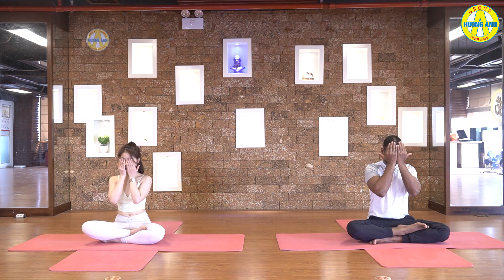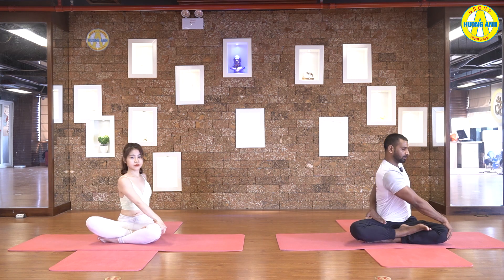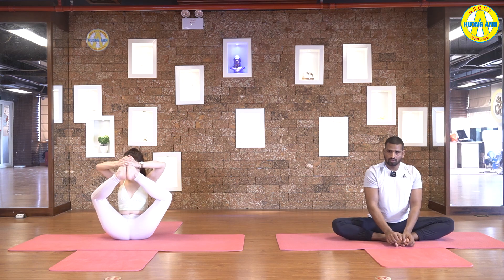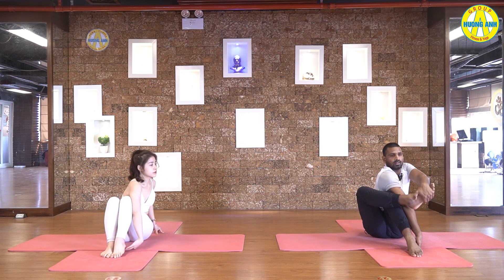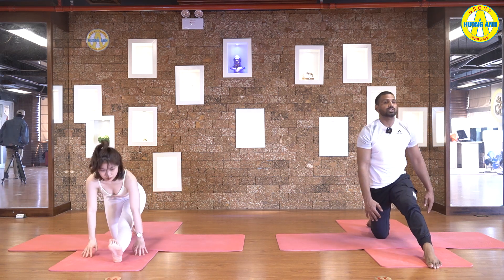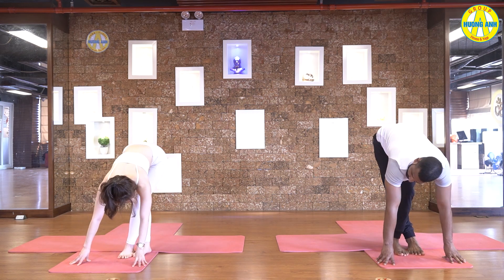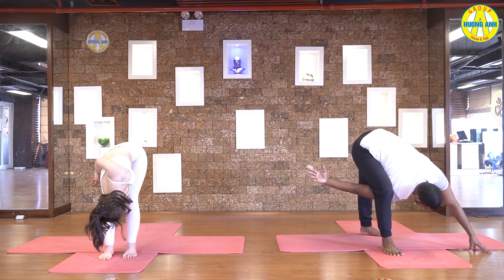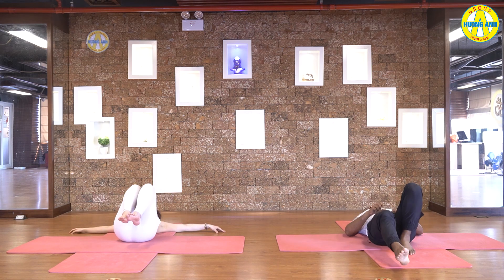HIP BALANCE | MASTER RAVI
HỌC VIỆN ĐÀO TẠO HLV YOGA HƯƠNG ANH
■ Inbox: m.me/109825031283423